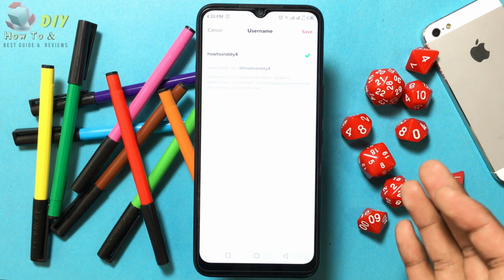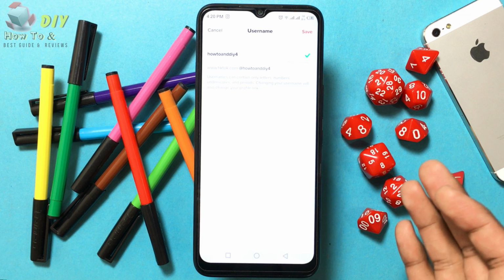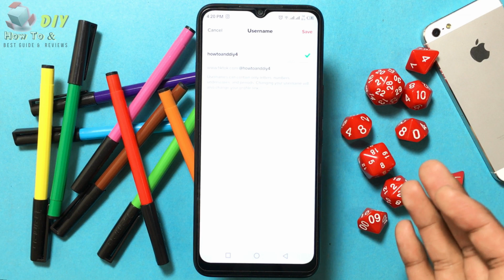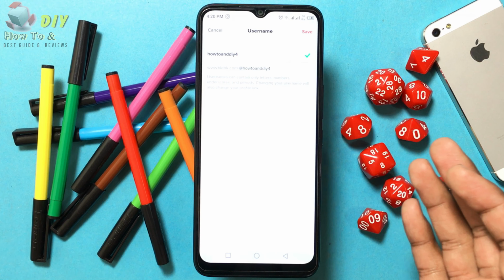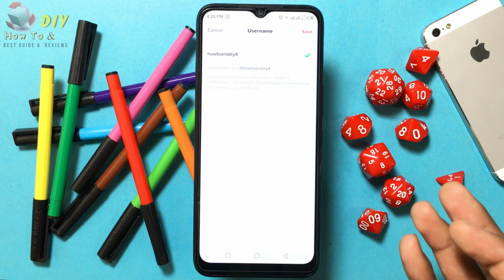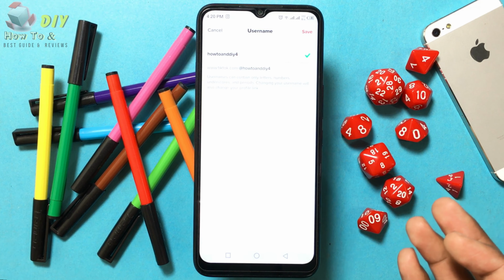How to Change TikTok Username | Do It Yourself.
In This VIdeo I Will Show You How to change username in TikTok.

Summery:
When you first sign up with TikTok, you’re provided with a very generic username, and it is important that you change it immediately.
Launch TikTok.
2) Tap on the Profile located at the bottom right corner in the app.
3) Select the Edit Profile option here.
4) Tap on Username and enter your new name.
5) Hit Save once you’ve made the changes.
If your new username isn’t available, then TikTok will let you know when you’re typing the new name. It will also provide alternative usernames related to the one you want. Your new profile link will also be shown below.